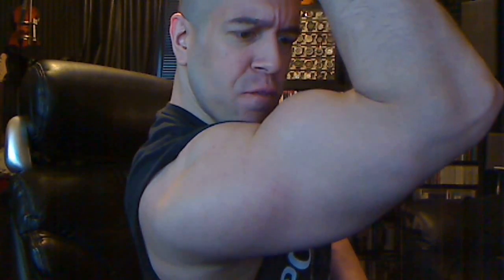Which Vegetables Have the Highest Amounts of Protein? Benefits of Eating Vegetables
Which Vegetables Have the Highest Amounts of Protein? What Are the Benefits of Eating Vegetables? Besides the protein, all of these vegetables are high in antioxidants and some are classified as anti-cancer foods. They help build a stronger immune system and are loaded with tons of vitamins. Vegetarians will get enough proteins from these veges